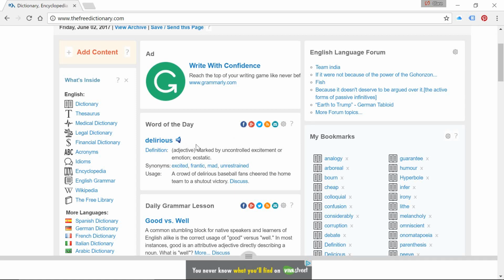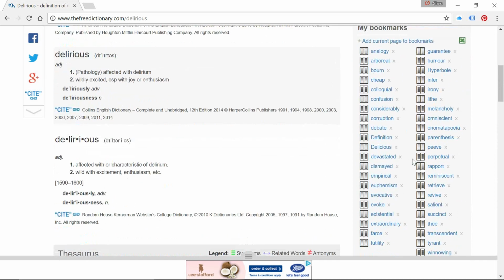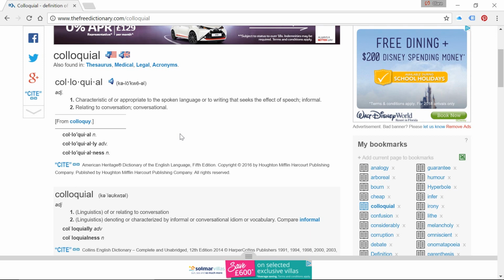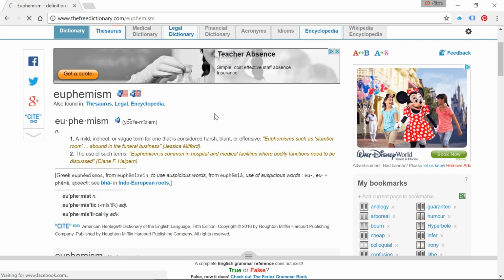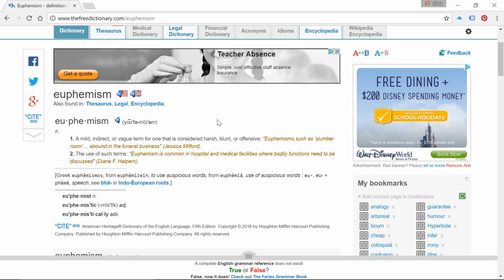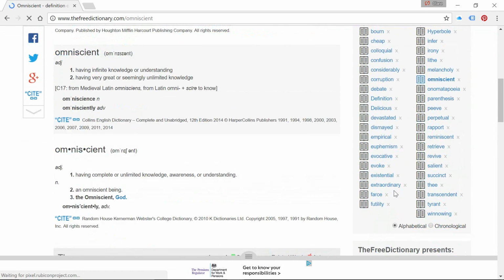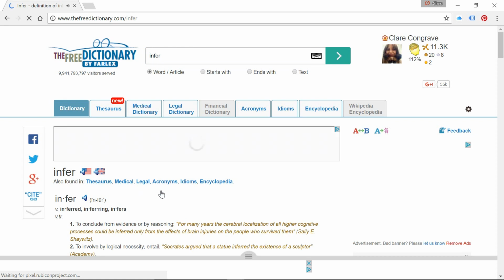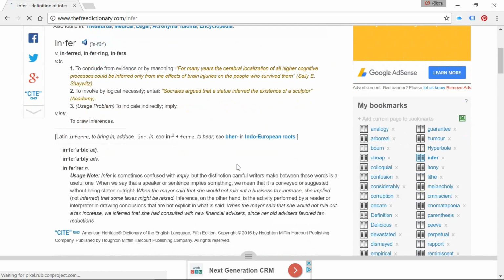Free Dictionary Friday: GCSE English SPECIAL! 1 Reading - Words to revise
Welcome to The Free Dictionary Collection
New videos available every Friday!

In this video you can watch ETETutor discuss how to use 'Bookmarks' on the website and explain four key words GCSE English Language and GCSE English Literature students should know. ETETutor describes how to use these words in the GCSE English exams.

The Free Dictionary collection is great for English Language learners, GCSE students and anyone looking to improve their language skills. Listening to a native English speaker, with a real accent is great if you are learning English as a foreign language

The resources have been added to more specific playlists to help you out, if you just want to focus on one language learning method at a time:

ETE English Grammar with The Free Dictionary - focuses on how to develop your grammar skills in a fun and relaxing way

ETE Vocabulary Boosting: playing Match Up! - focuses on developing vocabulary by playing 'Match up' on The Free Dictionary website

ETE Vocabulary Boosting: playing MisMatch! - focuses on developing vocabulary by playing 'Mismatch' on The Free Dictionary website

Many thanks to Farlex and The Free Dictionary! :)